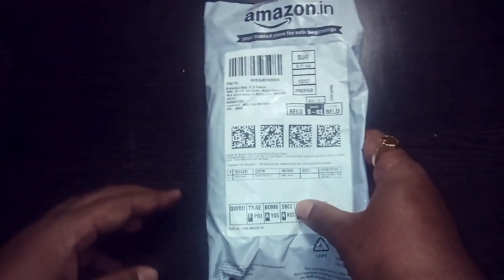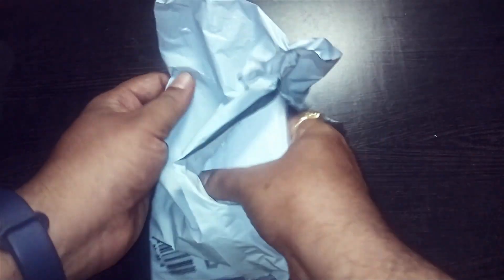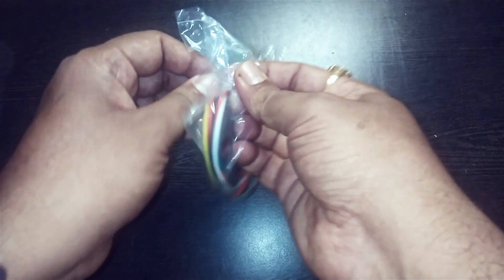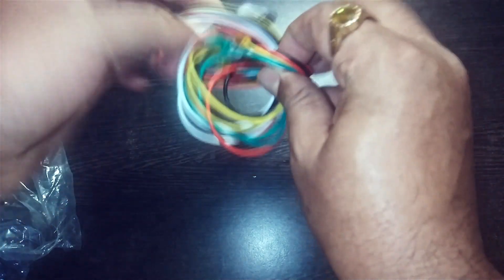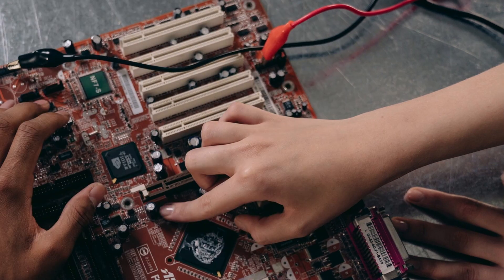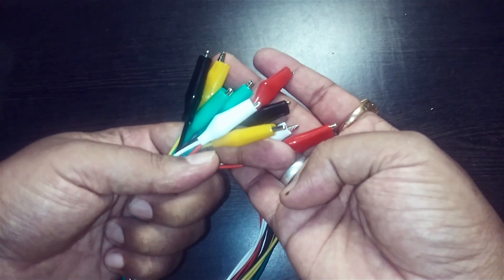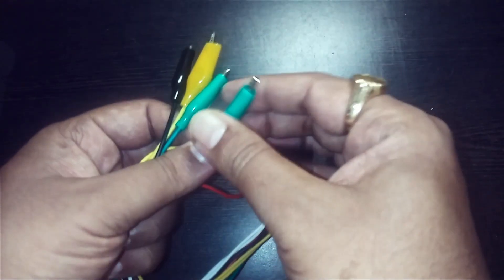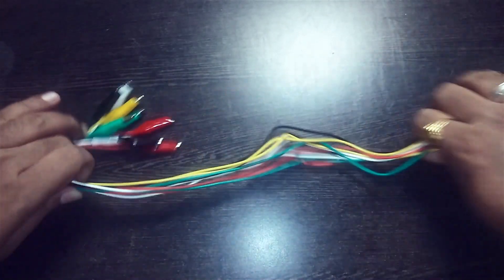Alligator Clips for Electronics & electrical Connections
Hello, friends, recently I got this product Crocodile/ Alligator Clips with wire.
JERN is the manufacturer of this product. Bought this for about 200 rupees.
This Video is about the Alligator clip review. I got this product Alligator clip from Amazon. It’s manufactured by the company called JERN, bought this for about RS. 200.
10 Alligator clips for electrical /electronics connections these clips can be attached directly to the main power supply & can be used in case of main electrical components on any end cap assembly.
The most useful application of alligator clips are hand block hot wire foam cutter. There’s are a wide range of sizes & styles of alligator clips available while sizes may vary depending on the applications.
The name these clips have got, because of their resemblance to the alligator or crocodile. As we can see them as crocodiles, like upper & lower jaws with teeth(serrated) for a firm grip to hold the cylindrical-shaped wire or banana pins & grip on to the soft PVC material also.
The test leads are handy for most light electronic works, perfect for electrical testings such as electronic experiments or DIY projects, breadboarding, prototyping troubleshooting.
This package contains 10 test leads, 5 colours & 20 clips coated with nickel-plated steel with PVC insulators & vinyl-covered alligator clips, strong spring clips & easy installation.
A strong wire of gauge 22-AWG copper with PVC insulation of length 20.5” is soldered & crimped to the alligator clips securely to ensure good conduction.
Alligator clips are Widely used in Laboratories, shops, schools, homes & industries. It is recommended to acquire insulated screw terminal alligator clips, for this component it is recommended to use between 14 & 16 standard copper wire pictured here.